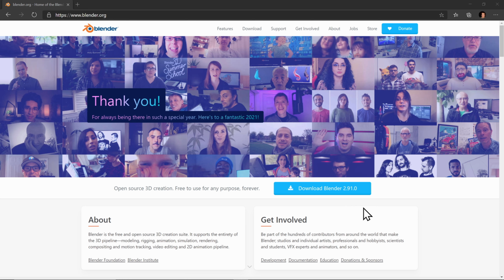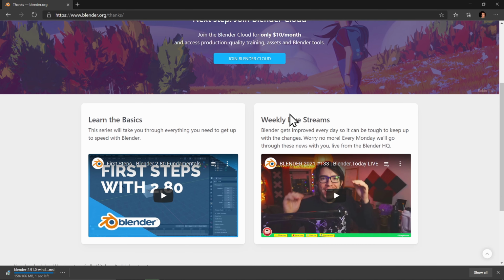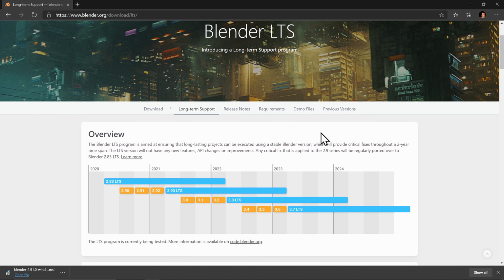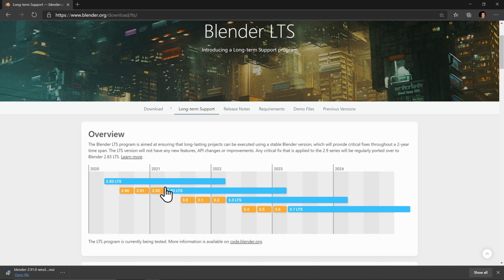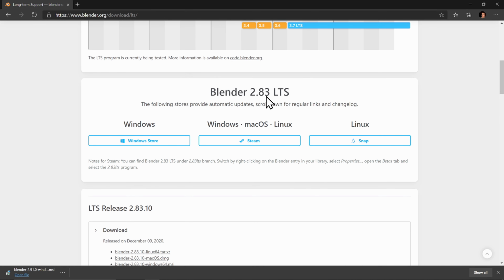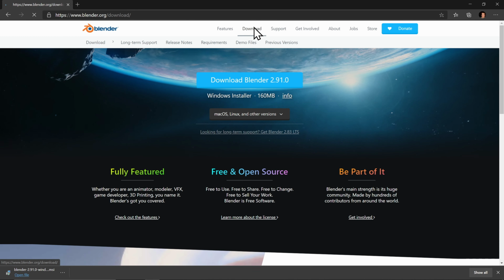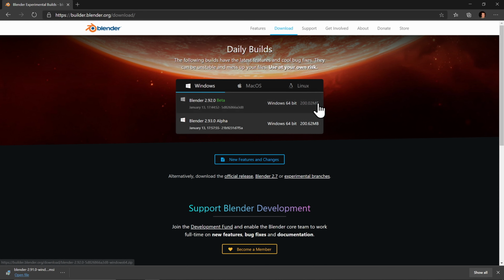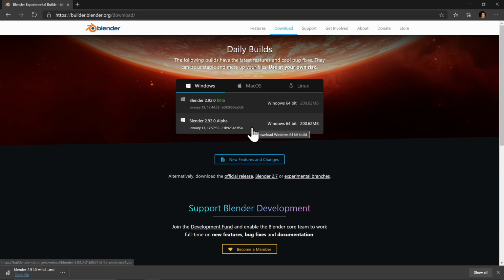Installing Blender from Blender.org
Installing Blender is a pretty straight forward task for experienced users, but to newcomers, it can be daunting.

💻 THE PC:
Ryzen 5950X
64GB 3600MT/s Crucial
RTX 3090
2TB Samsung Pro SSD

In this video we will go through:

How to install the current version of Blender (2.91).
How to install an older version of Blender.
How to install Blender 2.83 LTS.
How to install the latest Alpha or Beta version of Blender.

How to download and install blender